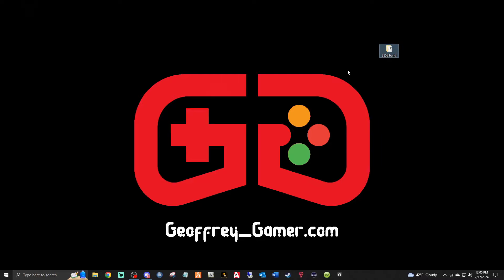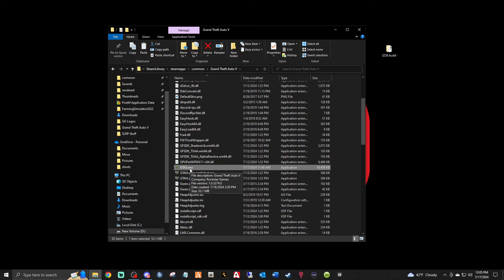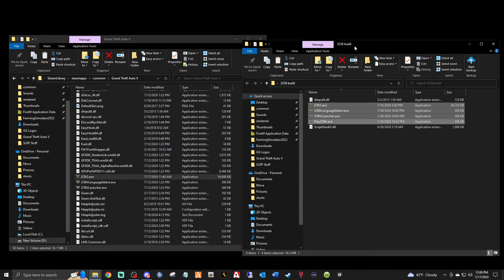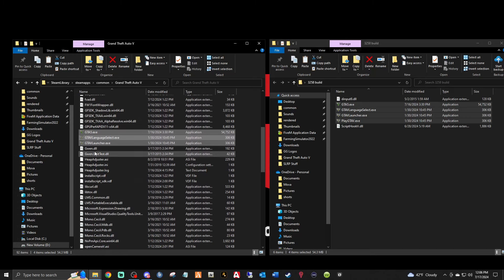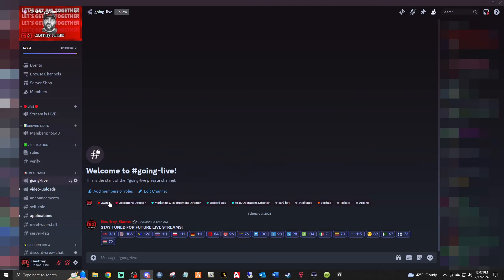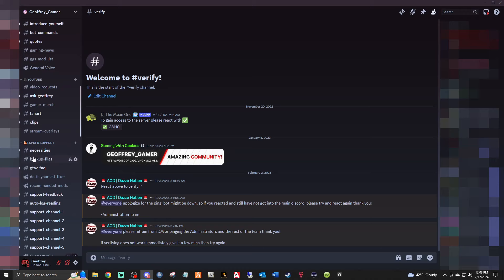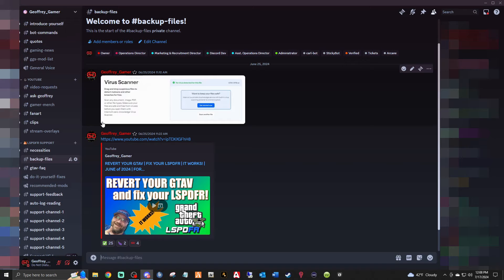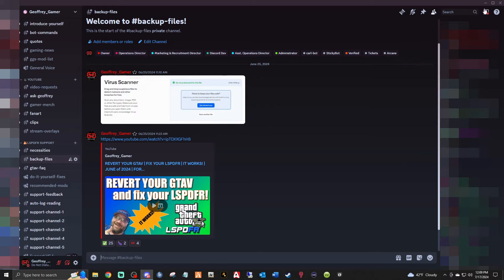GTAV SURPRISE UPDATE! | LETS FIX YOUR LSPDFR!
TUTORIAL LINKS

My System Specs:

10th Gen i9 10850k Processor
64gb ddr4 XPG Gammix Ram